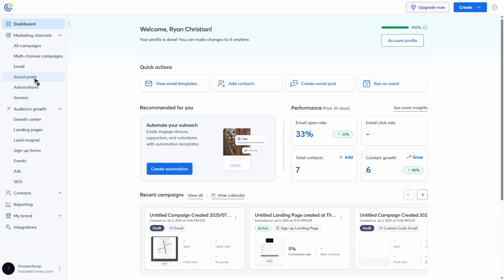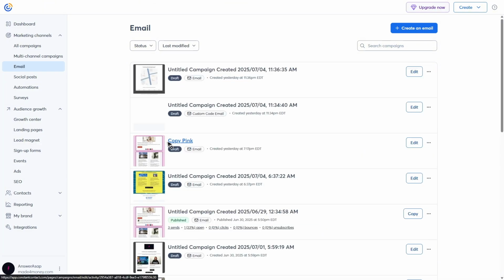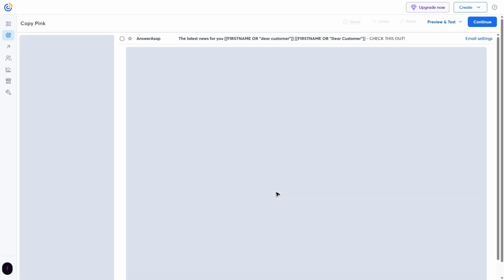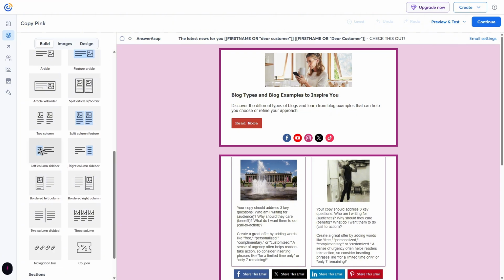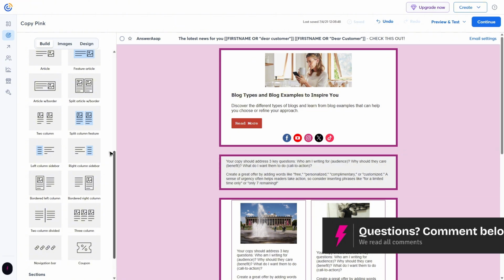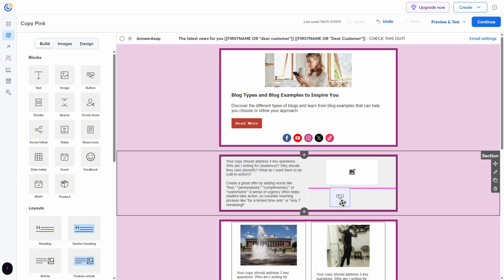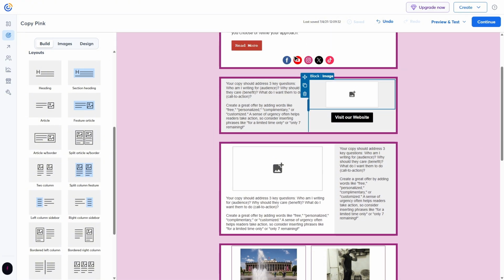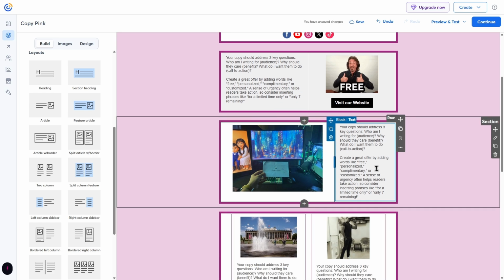How to ADD A SIDEBAR in Constant Contact (Step by Step)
Learn how to insert a customizable sidebar into your Constant Contact email or landing page on your PC to feature key links and promotions alongside your main content. Please consider liking the video and letting us know if you have any comments, ideas or questions, we really appreciate any feedback! We have plenty of other tutorials on our channel so come and see if we can help you with anything else :)